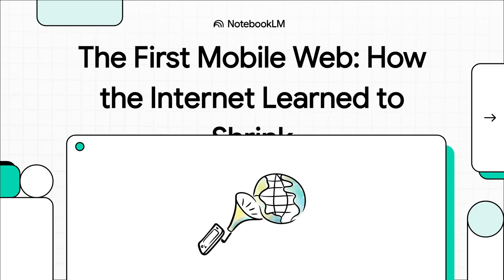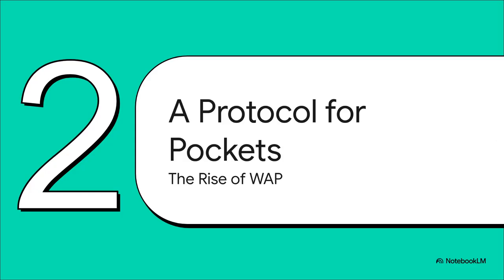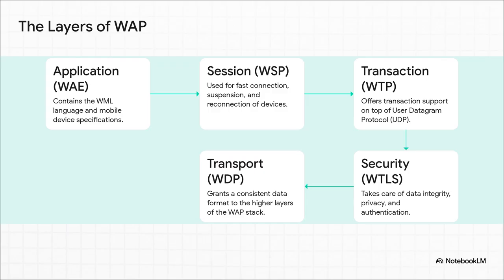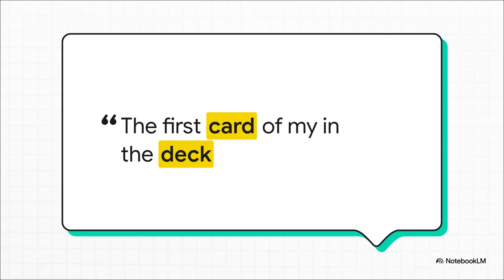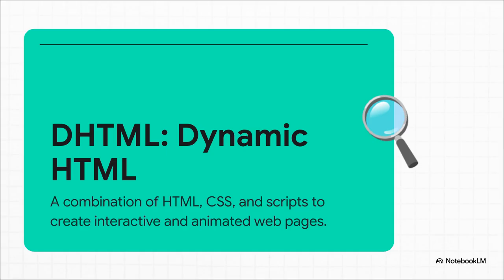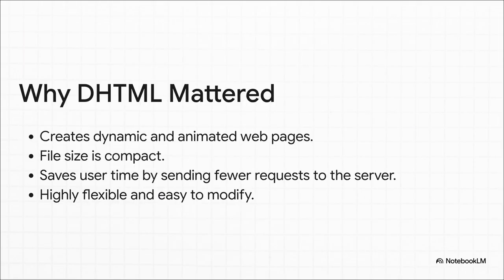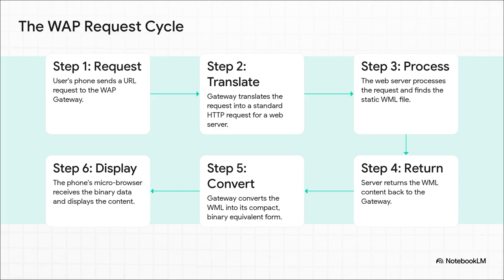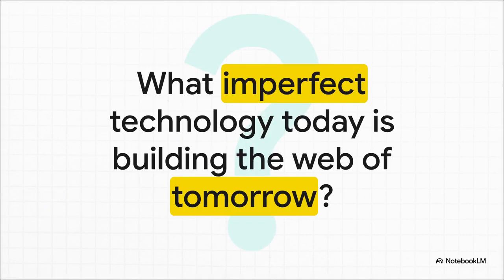Lecture 4: The First Mobile Web. How the Internet Learned to Shrink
In this video, we cover "The First Mobile Web.  How the Internet Learned to Shrink" from a web development perspective, designed specially for B.Tech / BCA / MCA students.